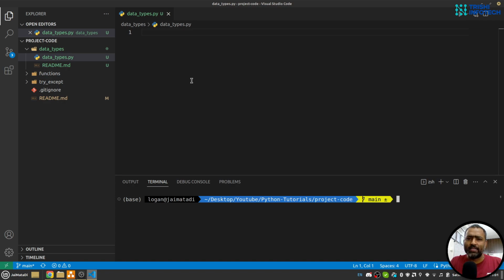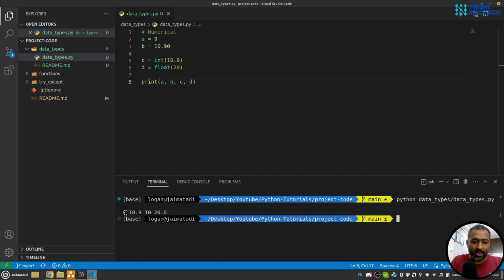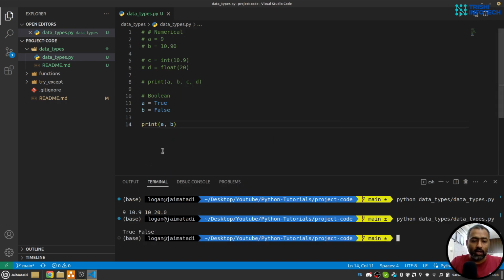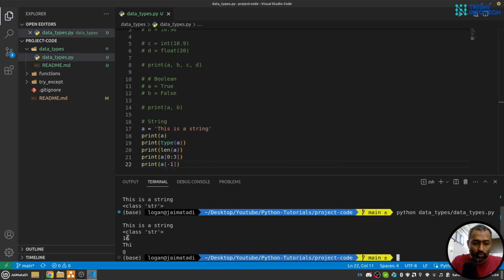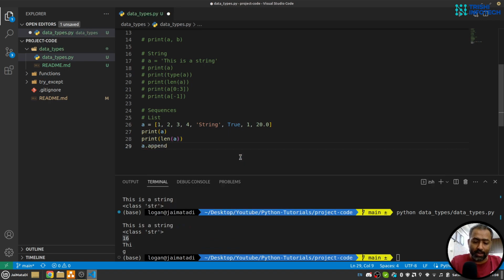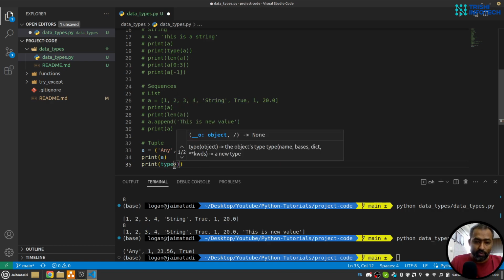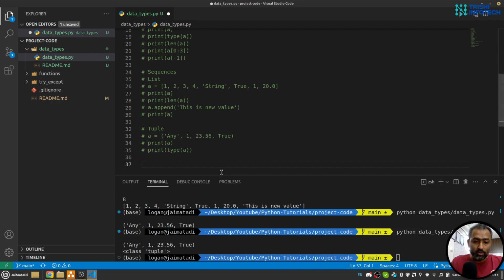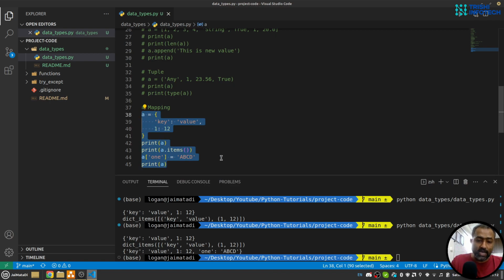Data Types - Python Tutorials | Learn about Python Data Types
Learn about Python Data Types in detail.

Hello friends, in this video you will learn about Python Data Types, you will also learn
(1) Numerical
(2) Boolean
(3) Sequences
(4) Mappin

Peace.